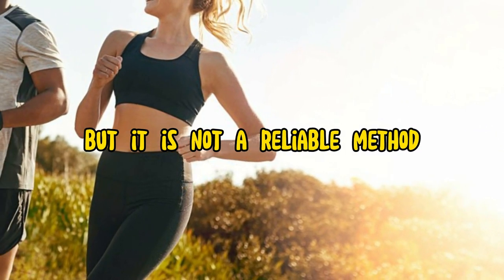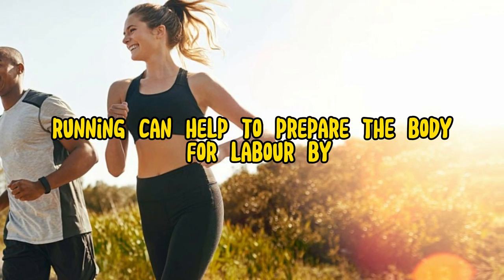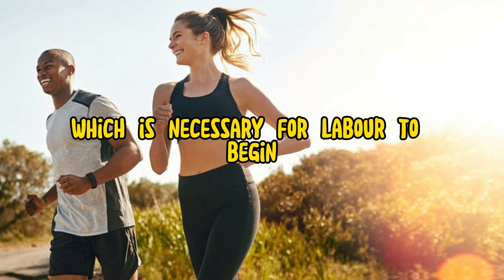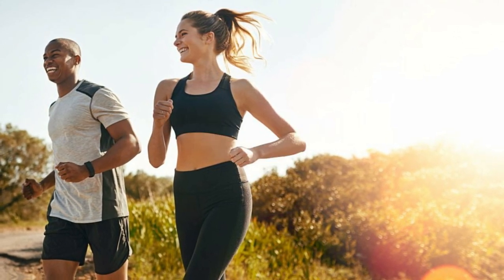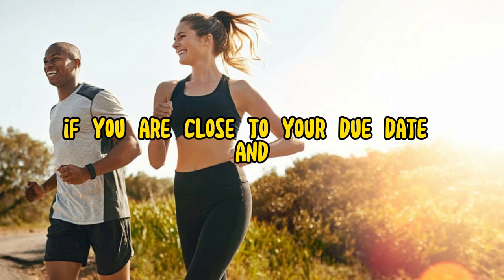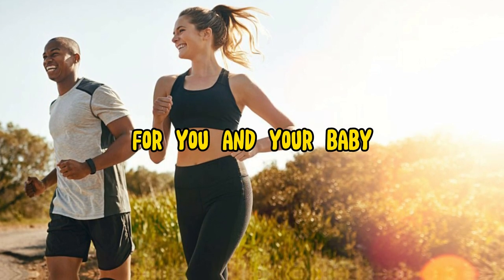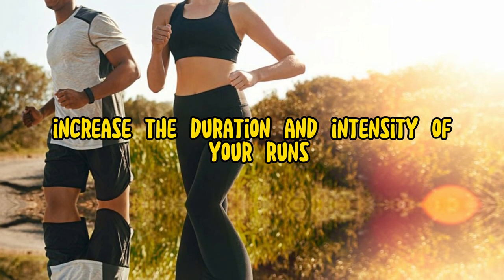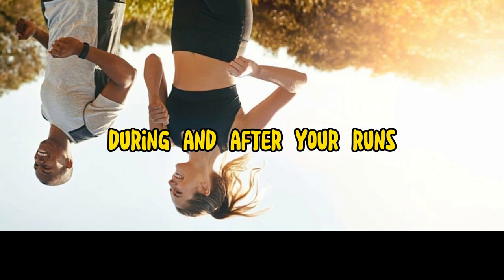Fit to Birth: Can Running Really Induce Labor? 🤰🏃‍♀️ Fact or Fiction!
Welcome to qreatifa! In this video, we're exploring a common question among expecting moms: Can the rhythmic motion of running actually kickstart labor? Whether you're a fitness enthusiast or an expectant mother looking for insights, join me as we delve into the science, myths, and experiences surrounding the idea of using running as a tool to induce labor.

🤱 Key Points Covered:

The Labor Myth: Understand the common belief that running can help induce labor and why it persists.
Scientific Insights: Explore the scientific perspective on exercise, particularly running, and its potential impact on labor initiation.
Practical Considerations: Learn about the factors to consider if you're thinking about incorporating running into your pregnancy routine.
Real-Life Experiences: Hear personal stories from women who have tried or avoided running as a means to induce labor.
🏃‍♂️ Ready to separate fact from fiction when it comes to running and inducing labor? Whether you're expecting or just curious about the relationship between fitness and pregnancy, this video provides insights and real-life experiences.